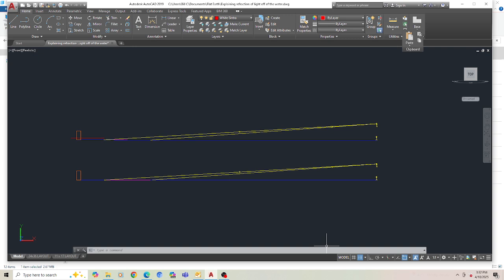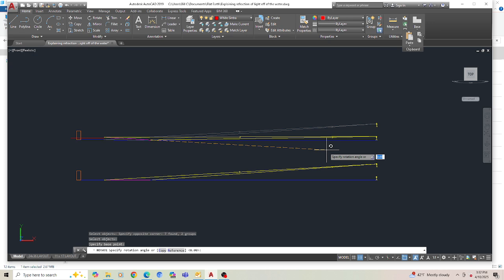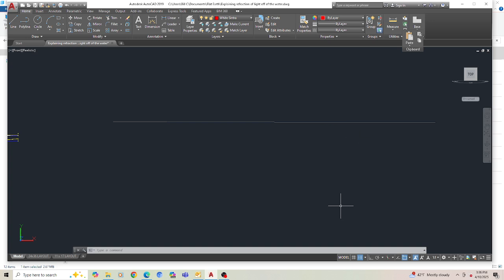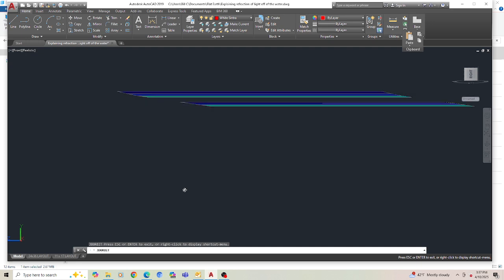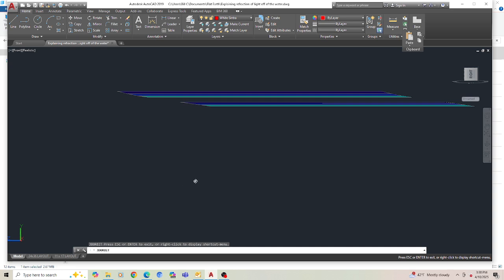Explaining the refraction of light off of the water's surface.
I'm starting a playlist explaining how light reflects and refracts off of the water's surface to create all of the effects that we observe, mire about and never properly understand and classify.